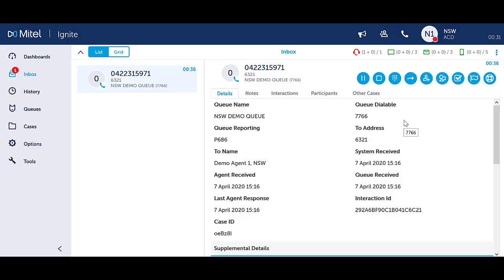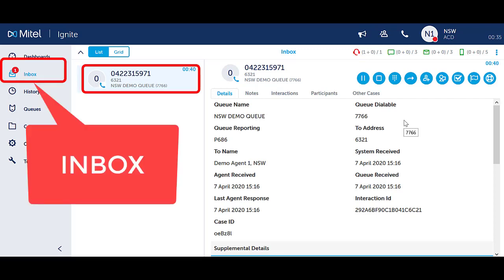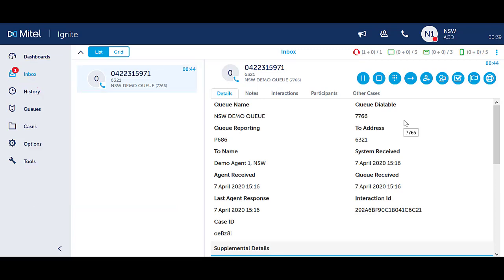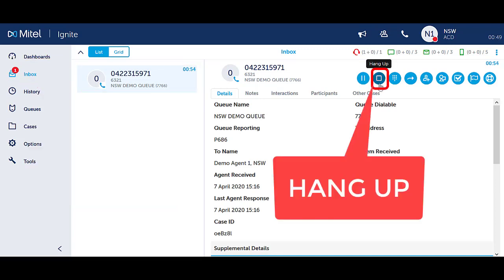Web Ignite - End Call